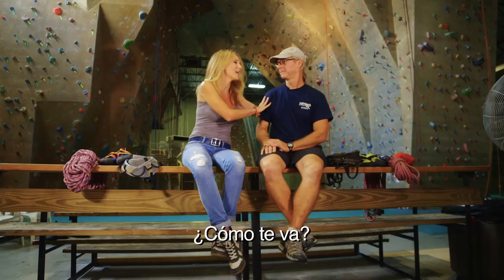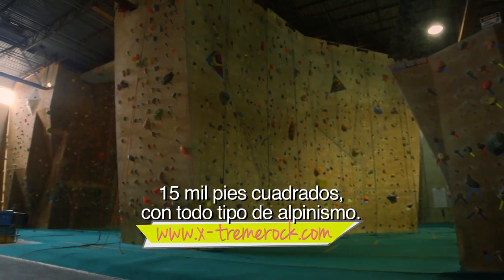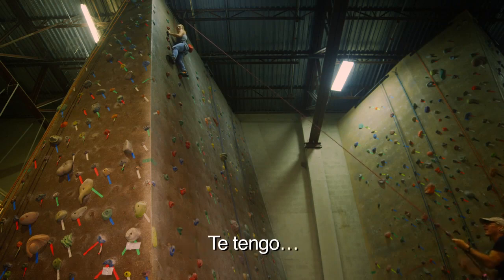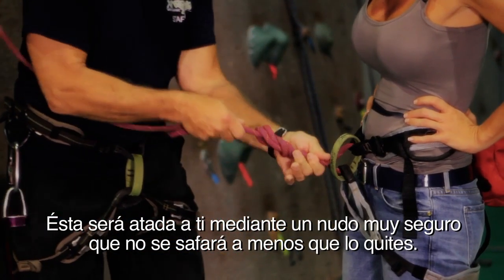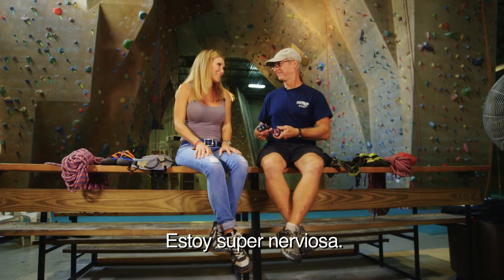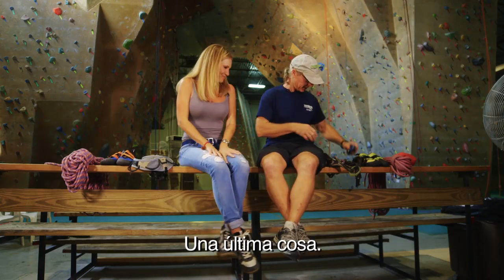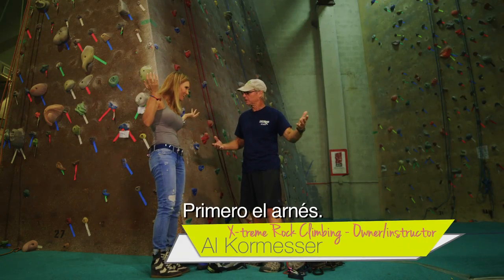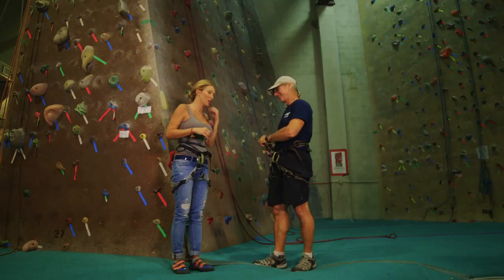Rockclimbing - asilovecamila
Todos los jueves un nuevo video.
Dale click en Me Gusta,